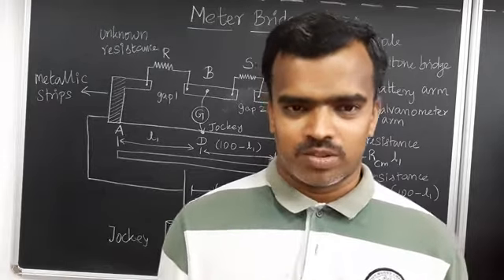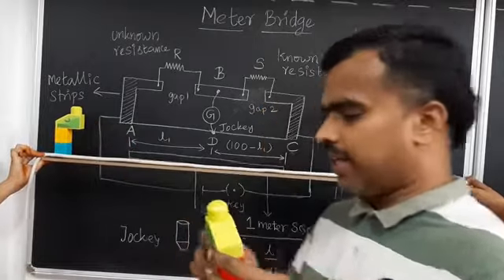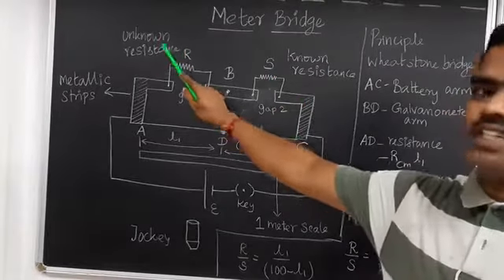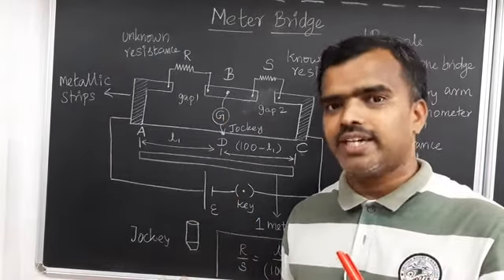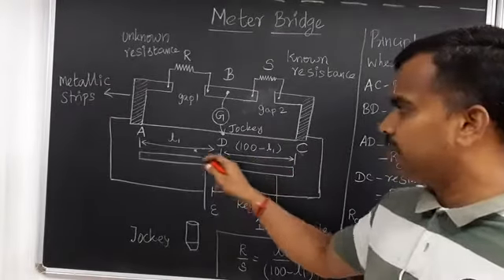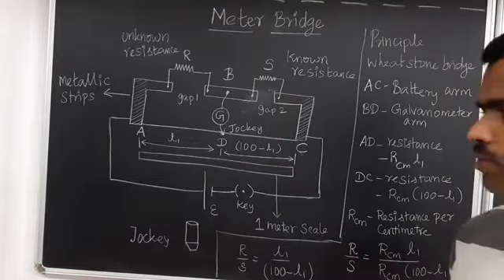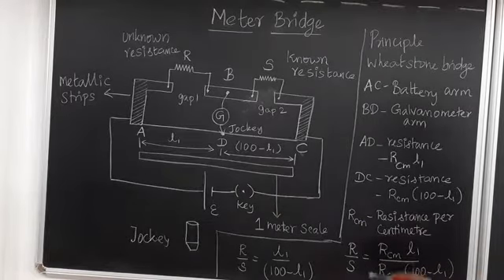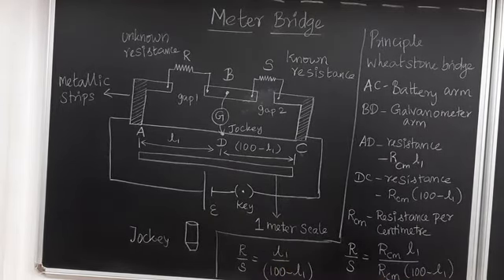Class 12 - PHYSICS - Meter bridge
Meter bridge principle and working